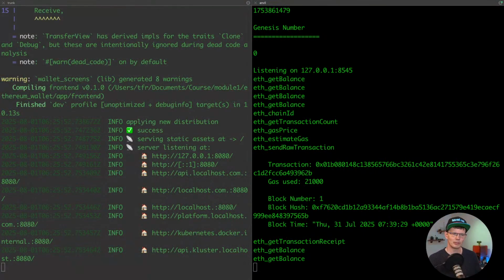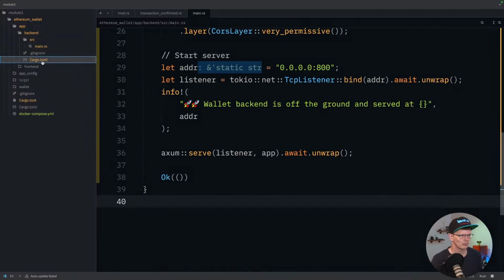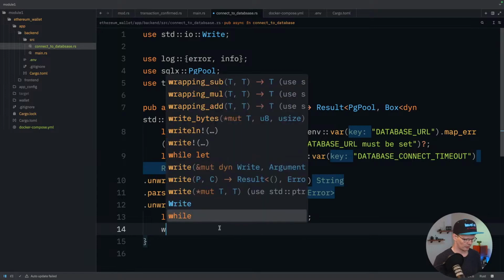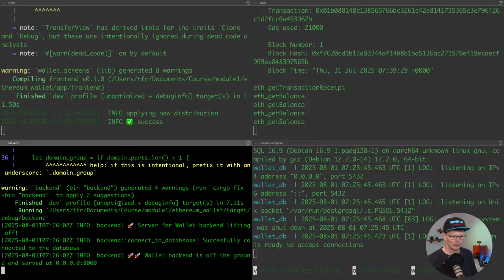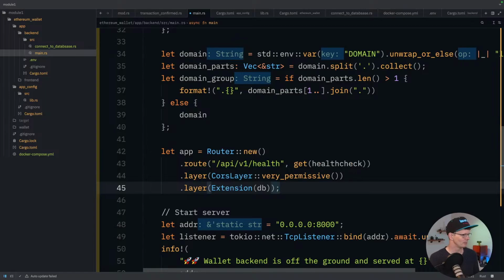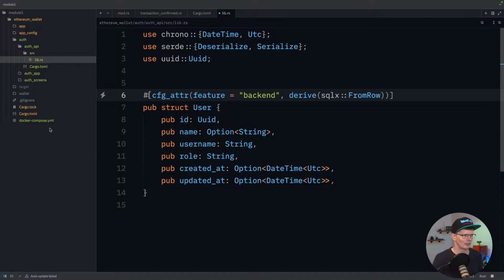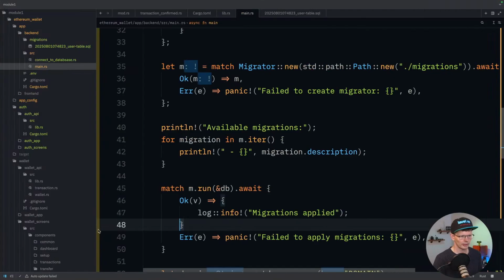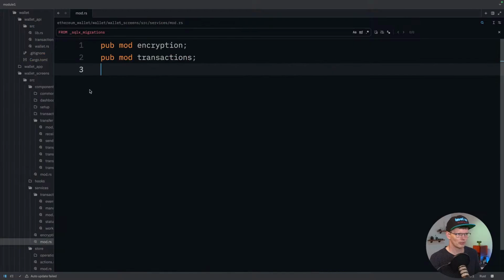Build a Rust Backend with Axum and PostgreSQL — Fullstack Rust #7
Build a production-shaped backend in Rust with Axum: PostgreSQL integration, session management, and a modular service architecture that won't collapse as the app grows.

This is the backend foundation for the whole wallet. Axum is the modern Rust web framework worth learning — fast, type-safe, and built on tower and hyper — and this session covers the architecture decisions that determine whether the codebase is still pleasant at ten thousand lines.

Covered in this episode:
- Setting up an Axum server and routing
- PostgreSQL integration and connection pooling
- Session management from scratch
- Modular service architecture and where to draw the boundaries
- How Rust's type system catches integration bugs at compile time

If you've built backends in Node or Go and you're evaluating Rust, start here.

◀ Previous: Send Ethereum Transactions from Rust — #6
▶ Next: Sessions and Modular Services in Axum — #8